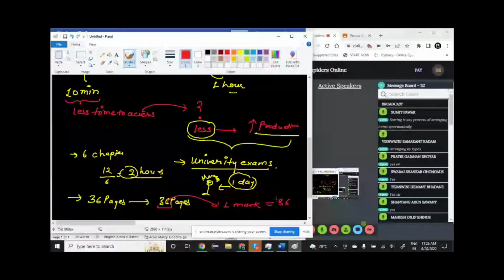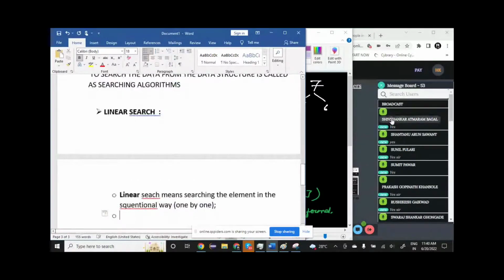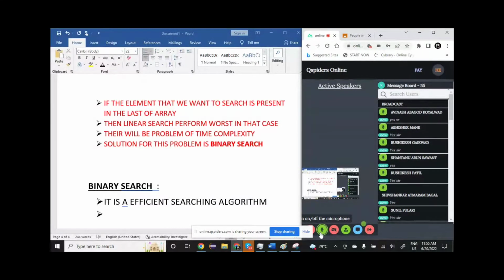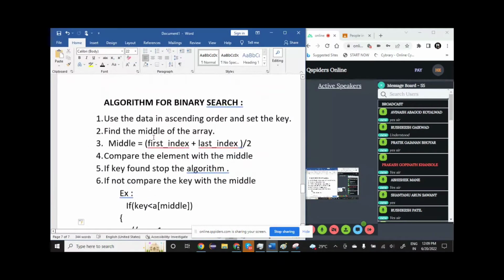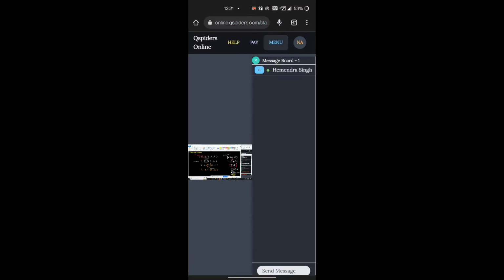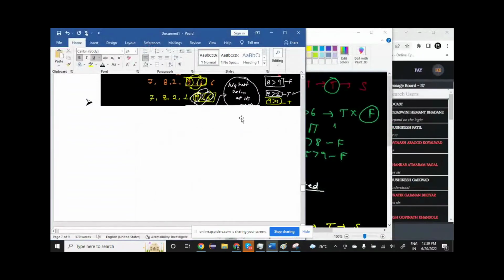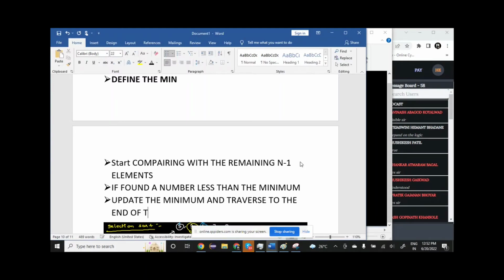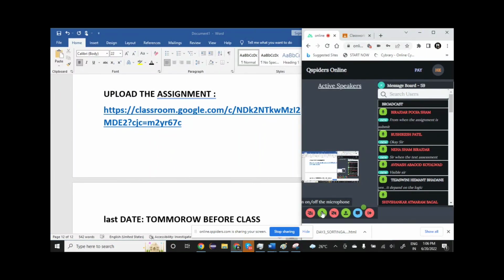Sonata Gromming 6